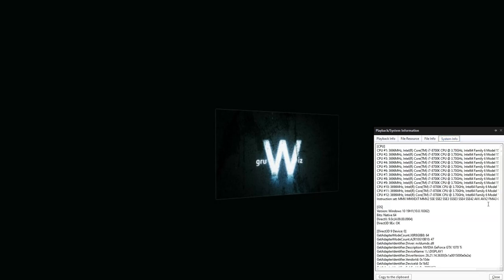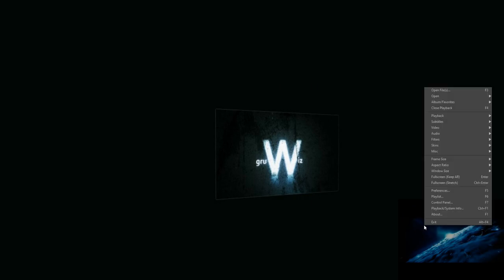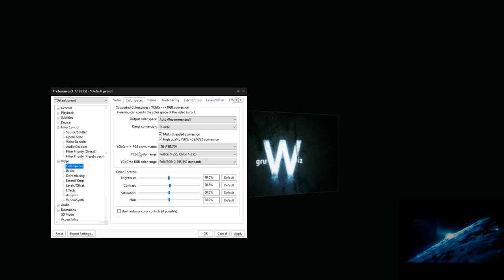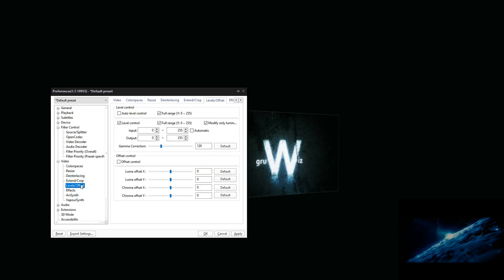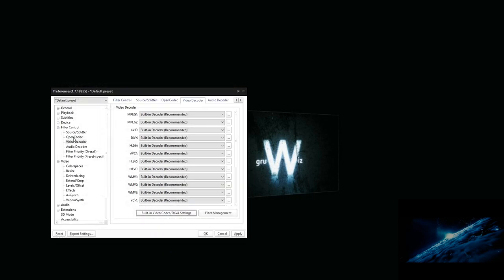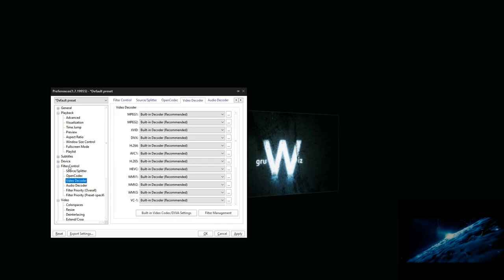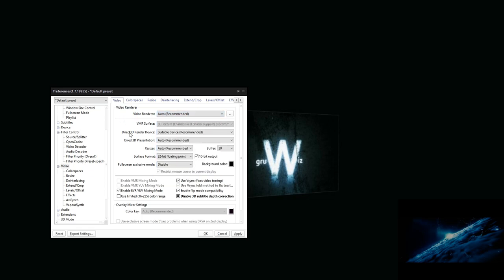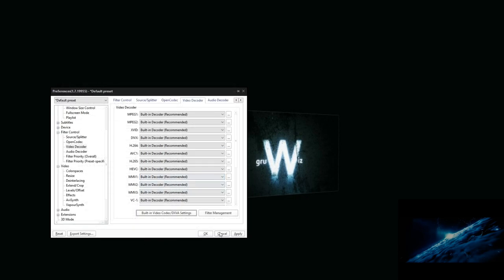How to get full color from HDR10+ video on a non-HDR monitor using PotPlayer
In this video I will show the 2 important settings you need to enable to watch HDR10+ video files with full color/colour on PotPlayer using a non HDR10+ monitor.

Credits:
Song: Mage - Edge of the Earth
Voice recording: Samsun S10
Video recording Mirillis Action!
Compiled in: Adobe Photoshop